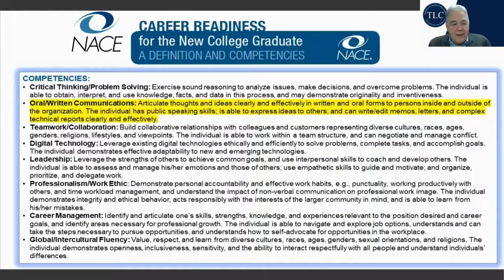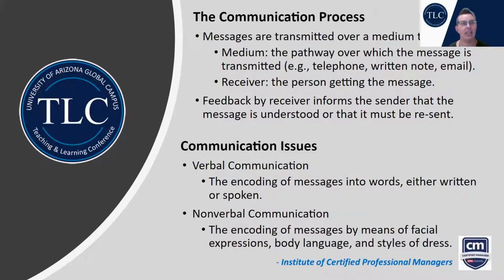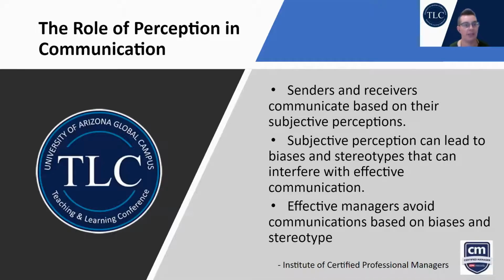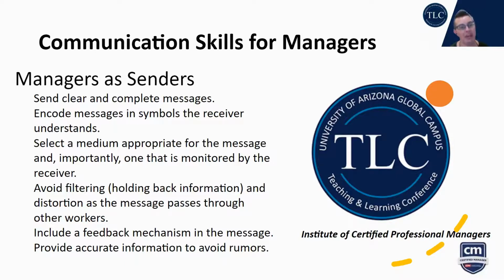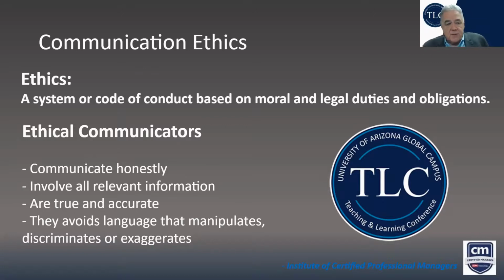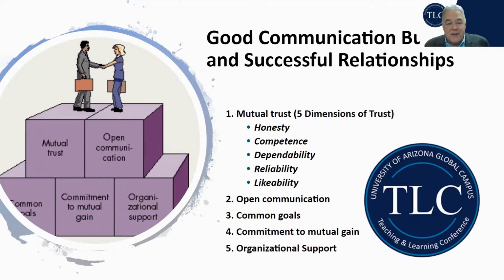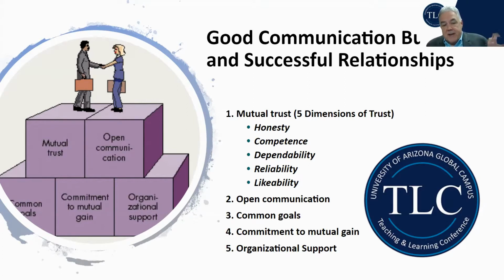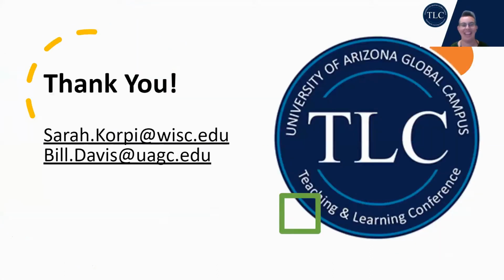Effective Business Communication